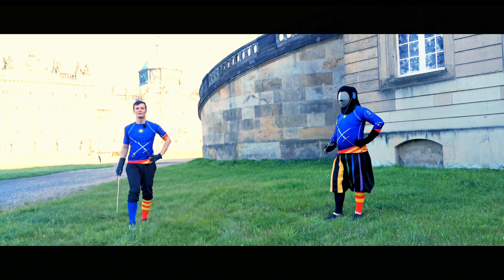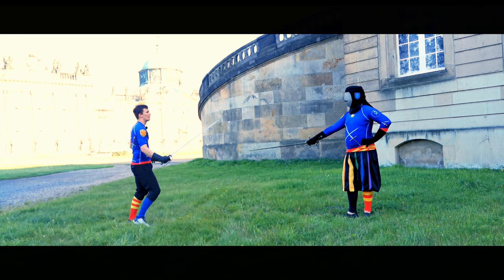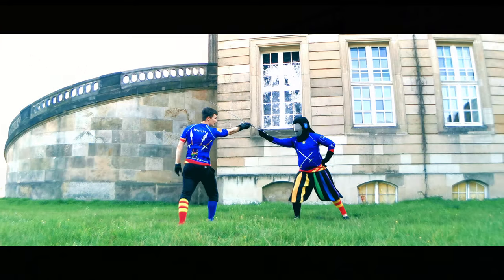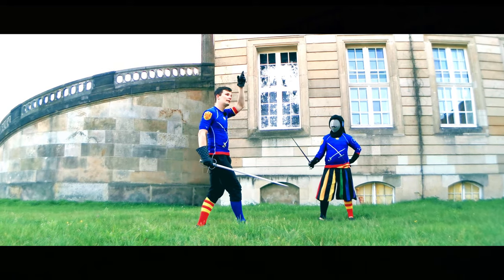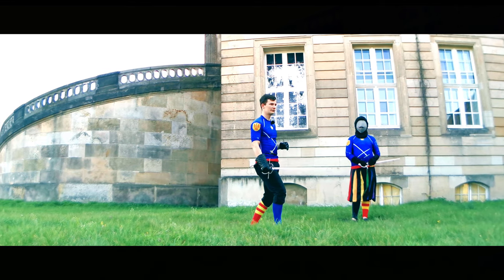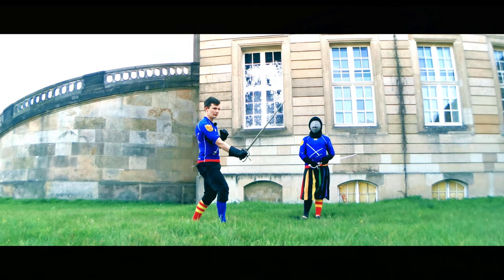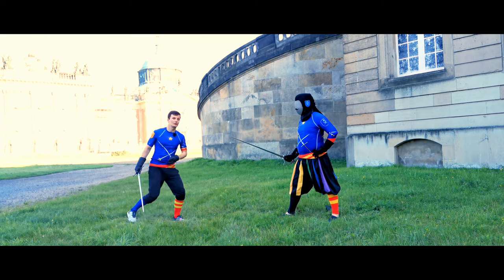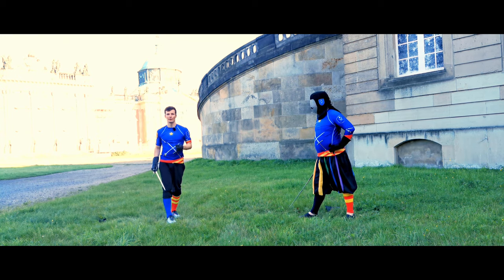Learn Sidesword - #7 The Counterthrust & the False Edge Parry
How does our starting position influence our optimal parries and counterattacks? We look at the counterthrust in guardia di faccia (you might call it 'Absetzen' in german fencing) and the false edge parry to the outside. Enjoy!

In this series we learn how to fight with a sword - or a sidesword to be precise. The modern term "Sidesword" is usually referring to transitional weapons between the medieval arming sword and the renaissance rapier - in their time, they were most often called "spada" (= sword), which is a one handed sword that could take any shape depending on it's context. This is our current interpretation of Giovanni dall'Agocchie's defenses & counters for the single sword. It's based on the current translation of Jherek Swanger (an older one can be found on Wiktenauer, see down below).

This a part out of fifth principal heading (out of six in total), Giovanni dall'Agocchie used to teach fighting with a sword.

Future lessons (videos) will be:
- Historical defense & counters drill
- Provocations (multiple lessons)
- Strette (close play, multiple lessons)

We used a Malleus Martialis, a Regenyei and a Kvetun Sidesword to film these.

(you find the old translation here)

Timestamps:
00:00 Intro & Recap
01:35 Parrying with a Mandritto or a Counterthrust
06:35 False Edge Parry
11:15 Hand Parry and Counterthrust
11:58 Outro & Applied Drills

Song Title: The Old Tower Inn